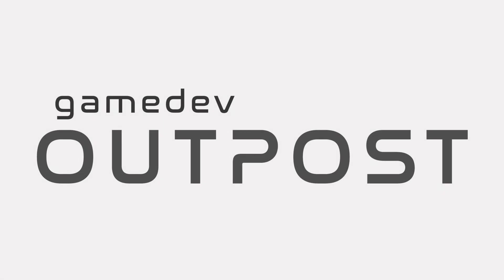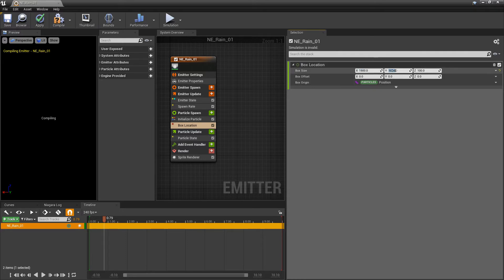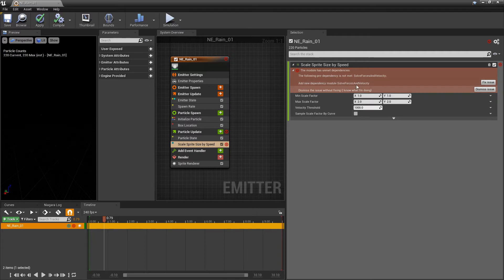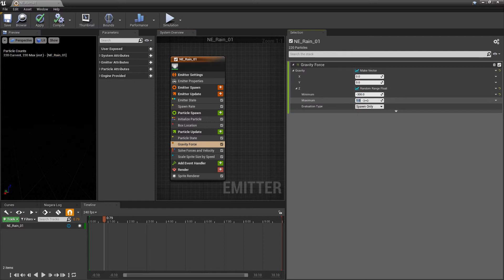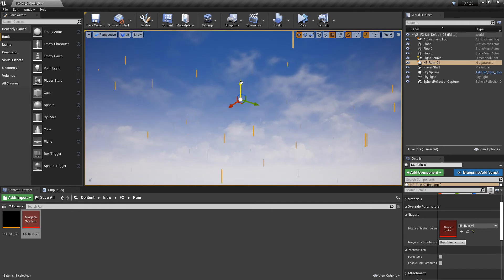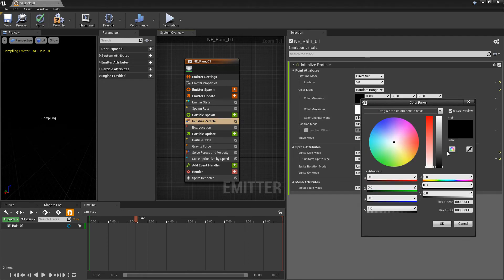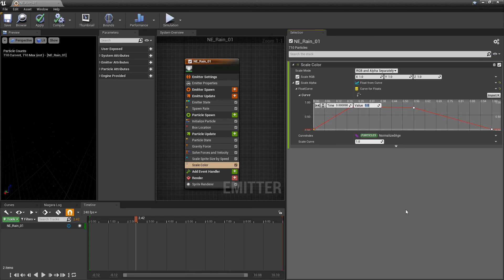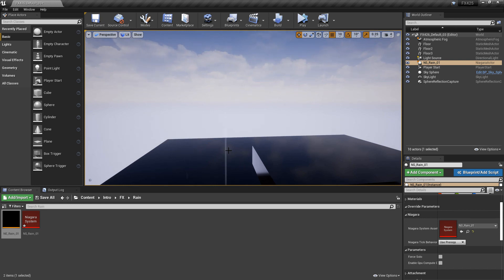UE4 - Niagara Ambient FX - Rain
In this video we'll talk about how to create an ambient Rain effect for Niagara in UE4.

Chapters:
0:00​ Intro
0:26​ Spawn Rate
0:45​ Box Location
1:15​ Initialize Sprite Size
1:30​ Scale Sprite By Speed Part 1
2:14​ Gravity Force
3:02 Scale Sprite By Speed Part 2
3:26 Testing Niagara System
4:05​ Sprite Alignment
4:31​ Randomize Initial Color
5:08​ Randomize Scale Color
6:11​ Testing Niagara System Part 2